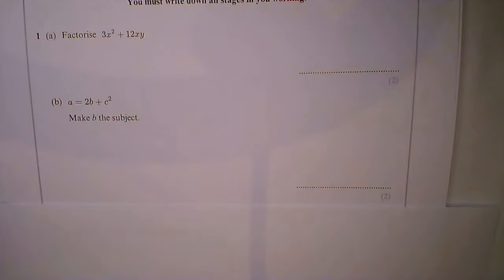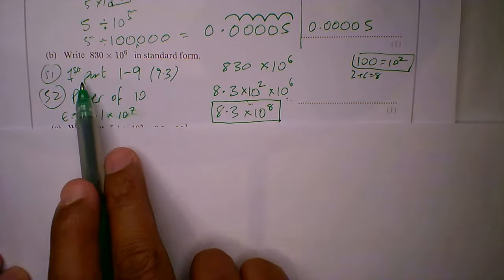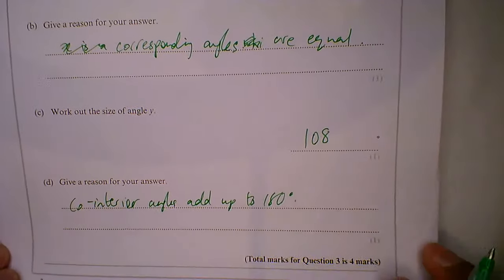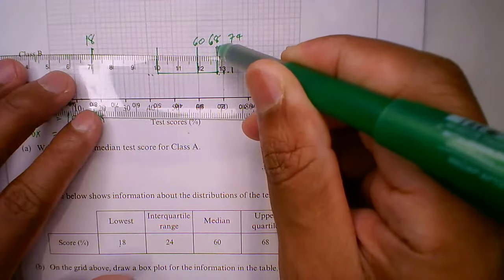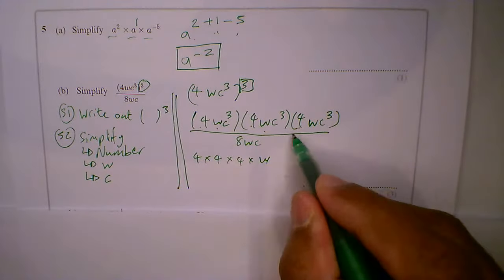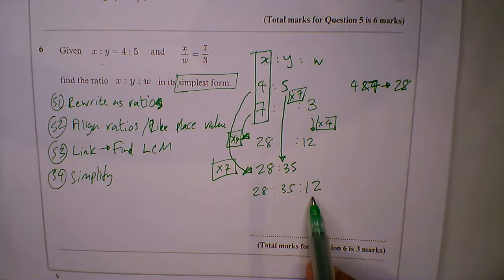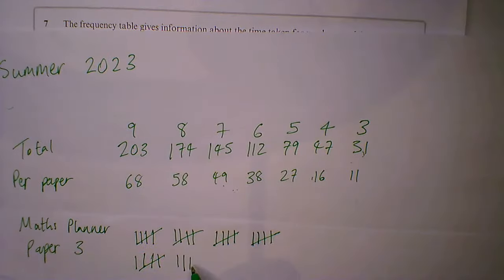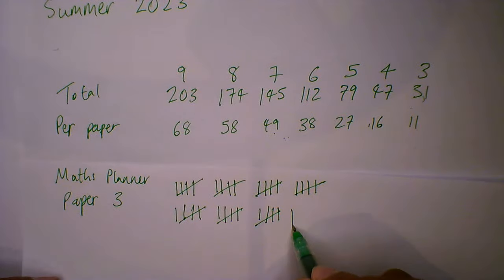Live Walkthrough | Predicted Paper 3 | Maths Planner | Part One | GCSE Maths | Higher | Edexcel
Timestamps will appear after the live lesson